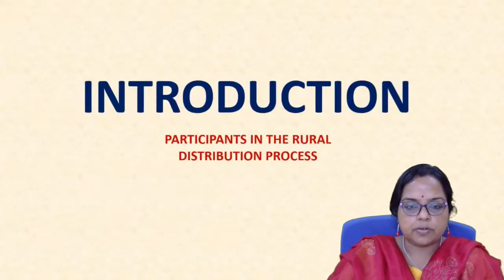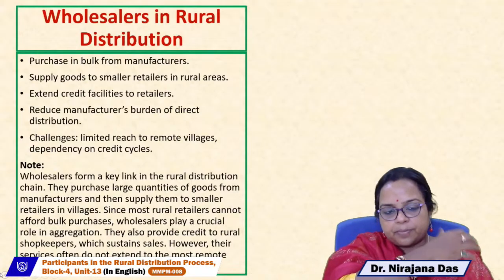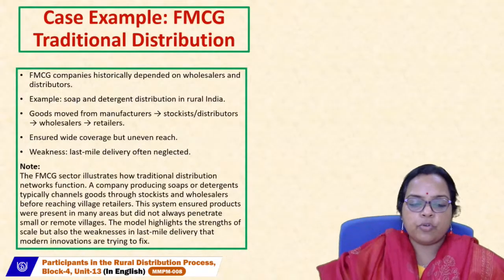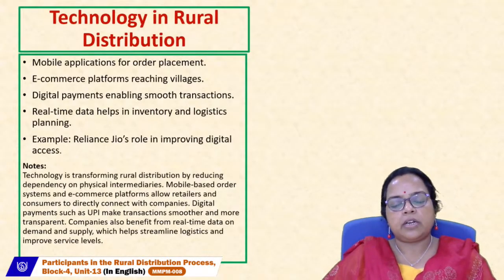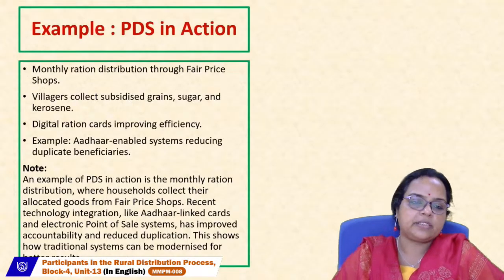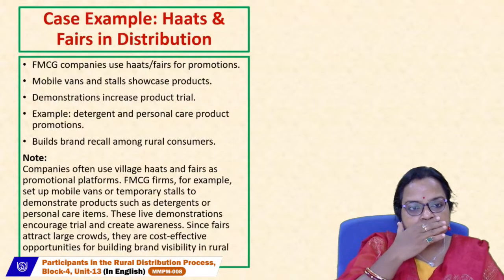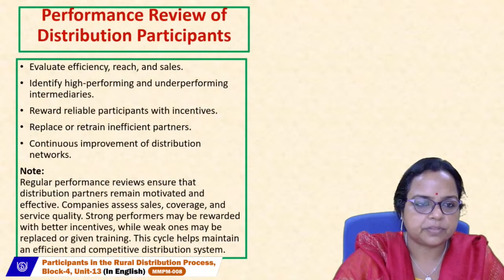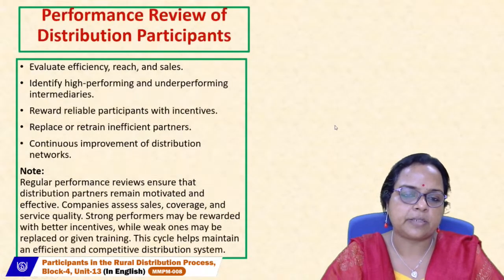Participants in the Rural Distribution Process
Block-4 Accessing Rural Markets
Unit-13 Participants in the Rural Distribution Process
Dr. Nirajana Mallia